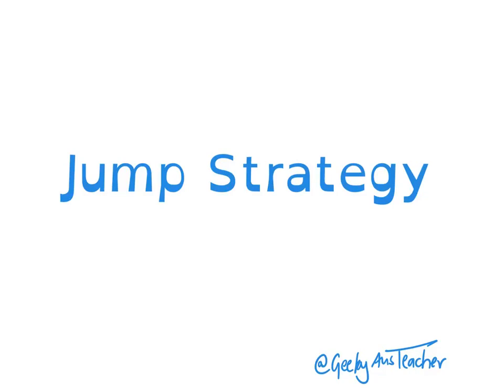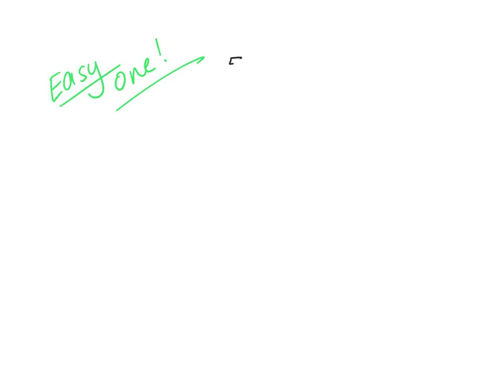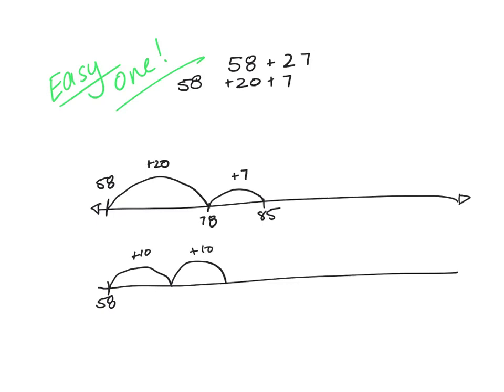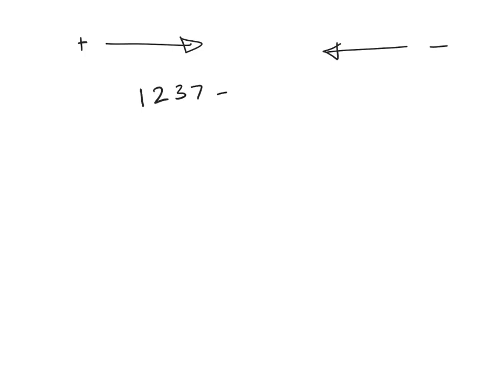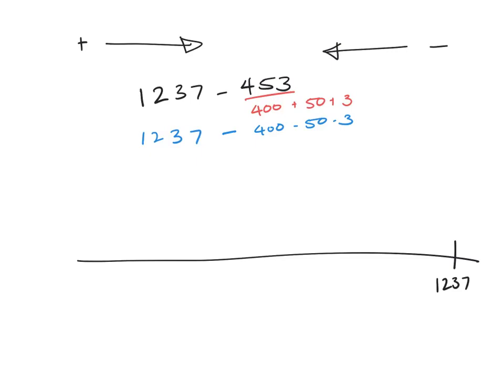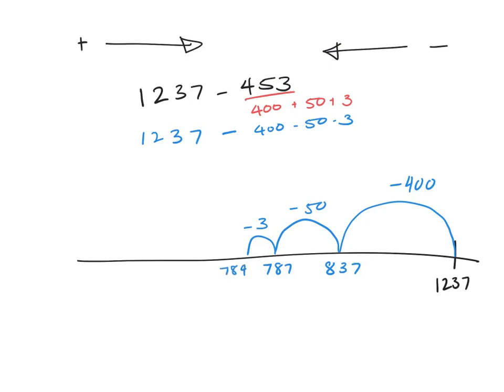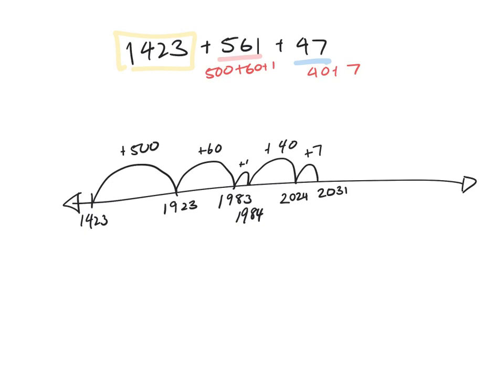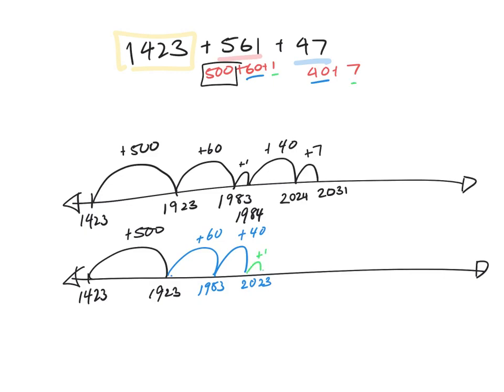The Jump Strategy Stage 2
A video for a Stage 2 class revising addition and subtraction using the jump strategy.